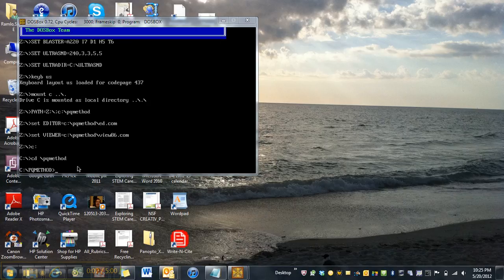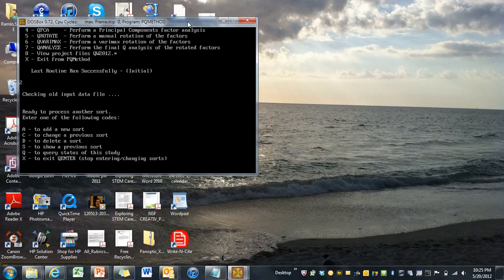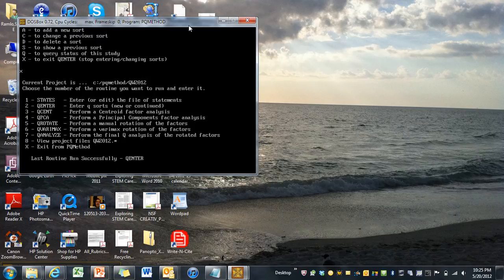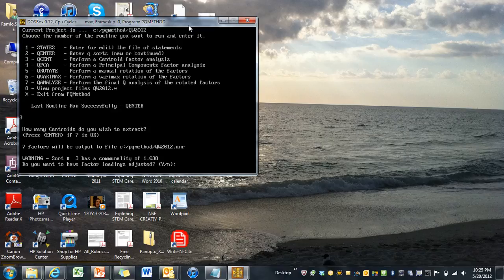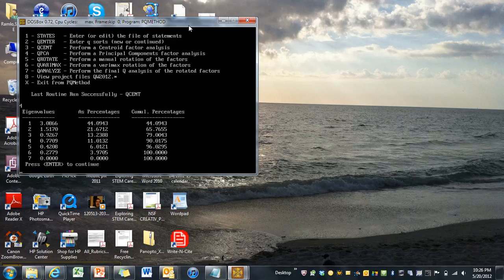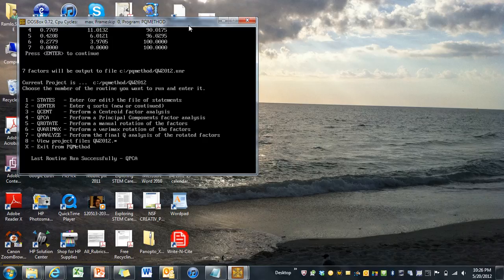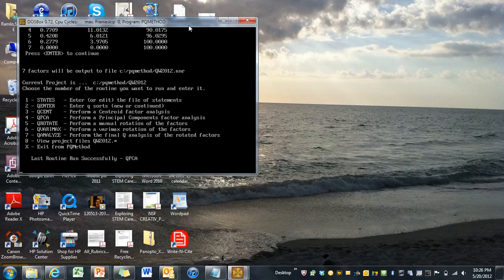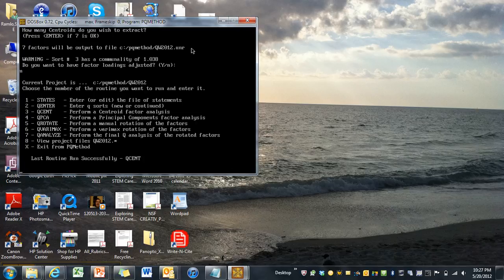Video 8 Factor Extraction PQMethod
Once the Q sorts are entered, factors (each of which represent a distinct view / perspective) are extracted... this is part of the factor analytic process that is part of Q methodology.  It is important to note that the choices within this factor analytic process are different from those typically associated with R factor analysis.